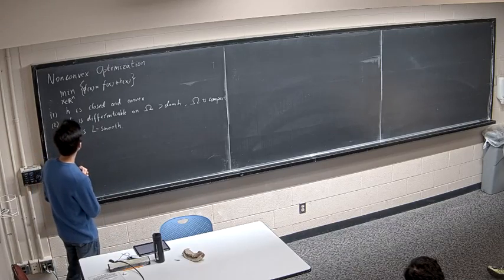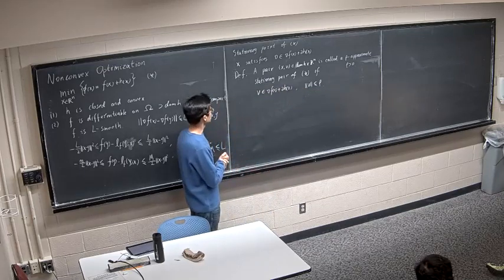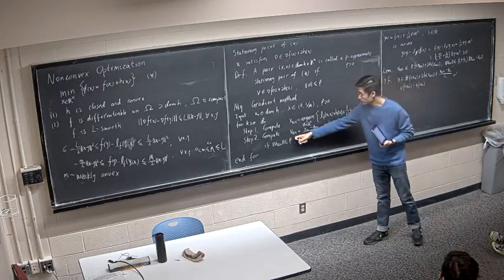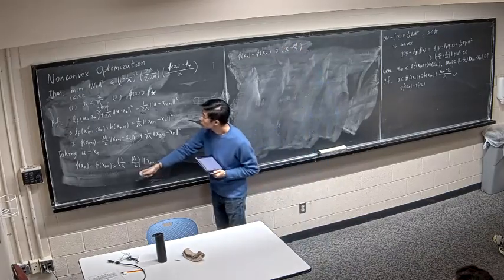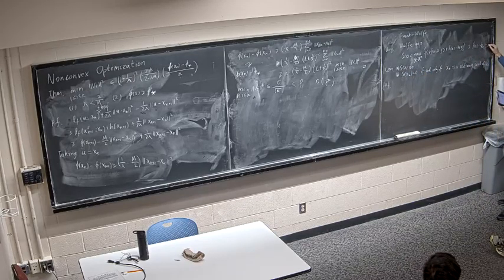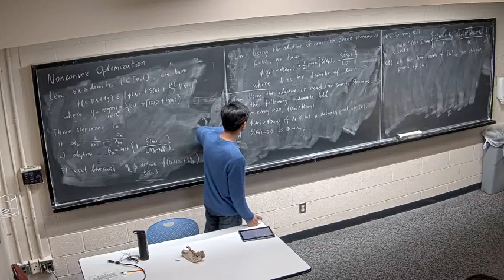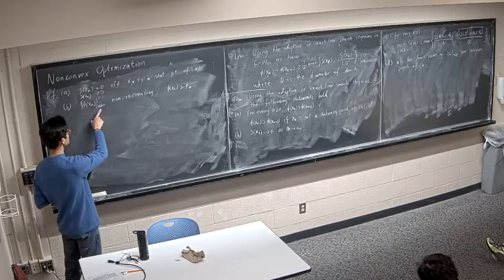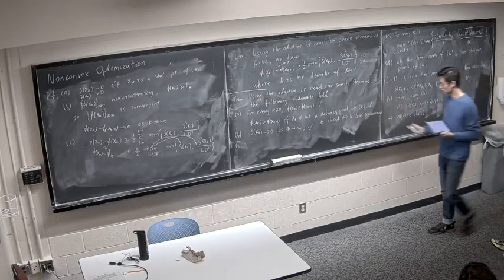DSCC 435 OPT for ML - 22 Nonconvex Optimization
Approximate stationary point. Proximal Gradient. Frank-wolfe.